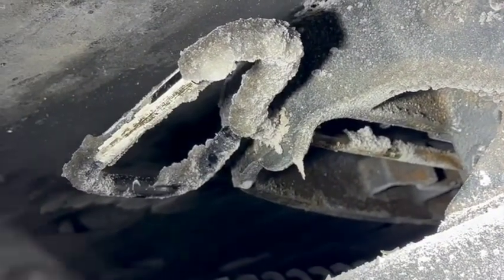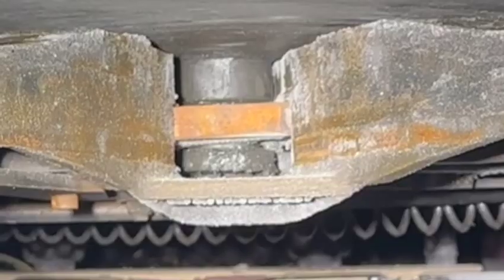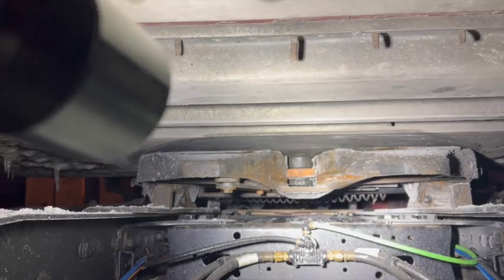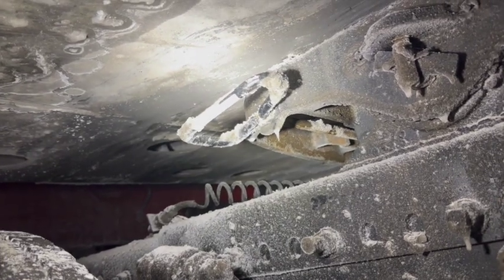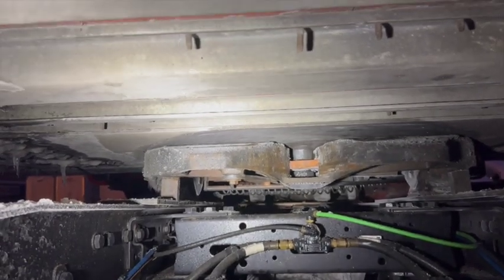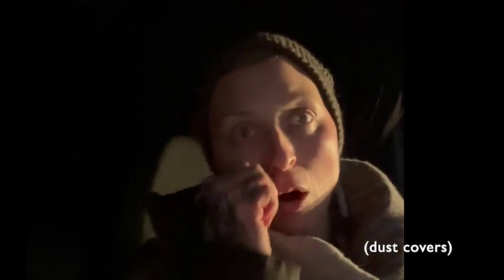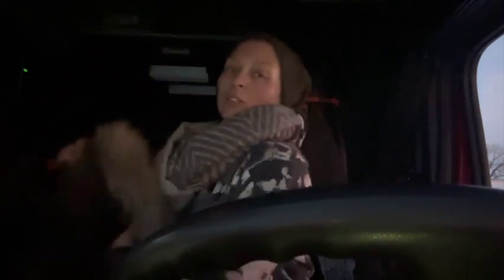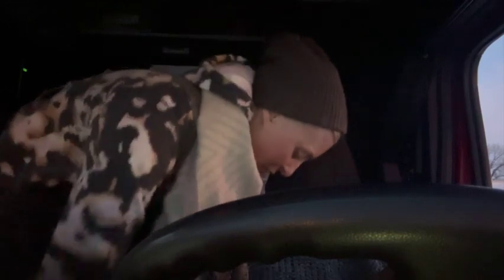Sub-Zero Tractor Trailer Coupling In Minnesota!!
Another day with an incorrect coupling we needed to catch before moving this trailer! This video is geared toward the inexperienced driver with some visual details that will tell you when a tractor is aaalmost connected to a trailer, but not quite there. These things can be tough to spot when you're new and dealing with icy, salty equipment, so make a mental note of these pointers and ALWAYS use your flashlight!